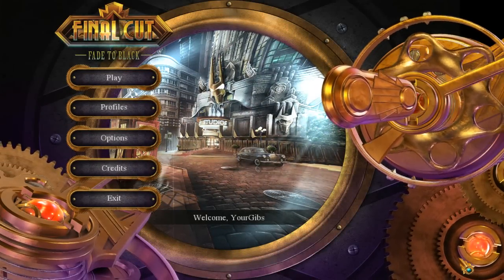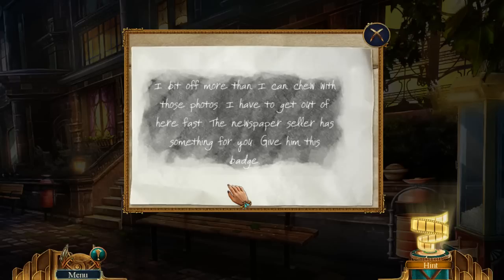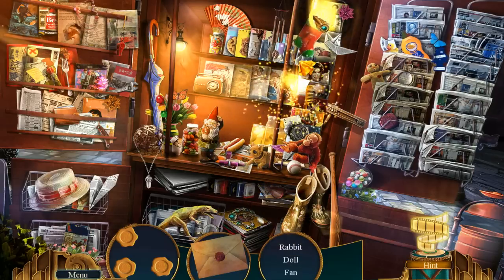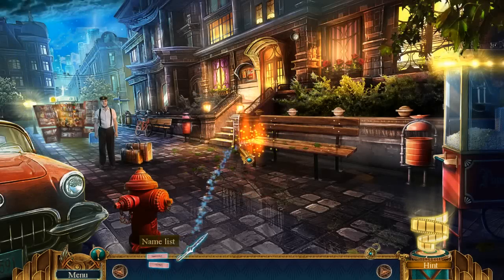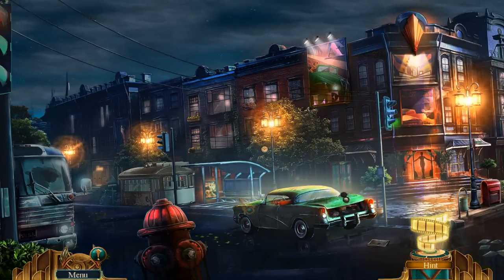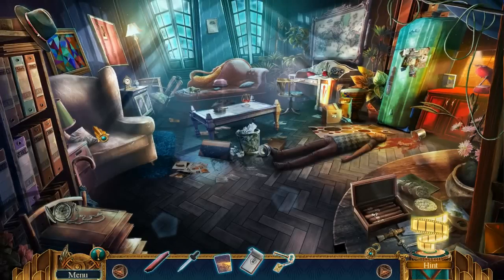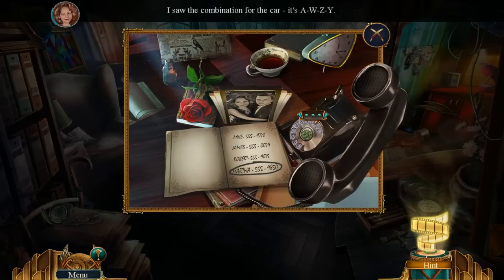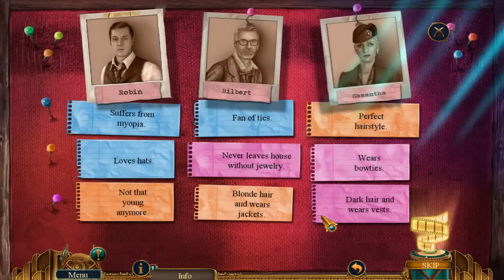Final Cut 6: Fade To Black [01] w/YourGibs - Beta Survey Demo - OPENING - Part 1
Final Cut 6: Fade To Black beta demo preview with YourGibs commentary